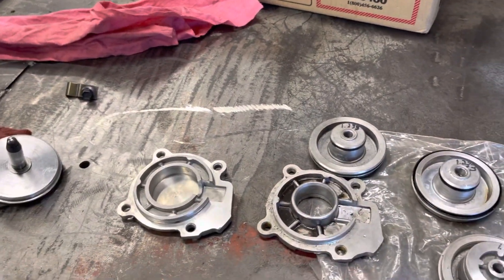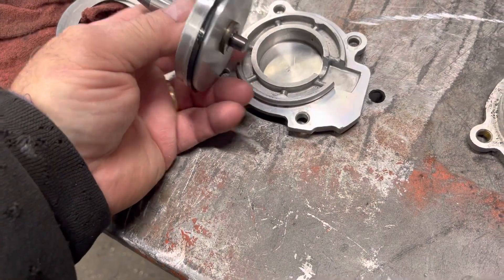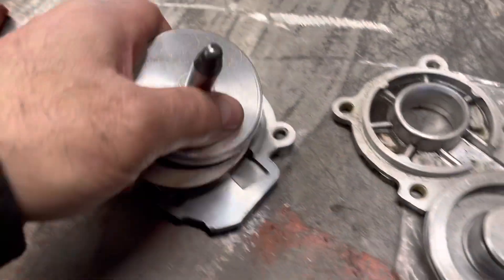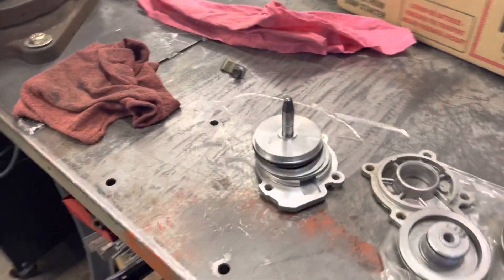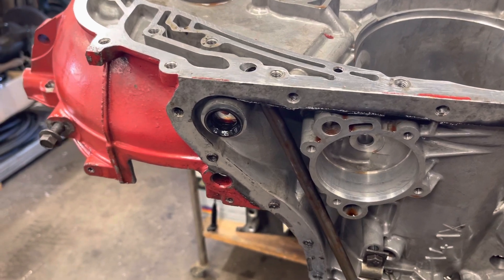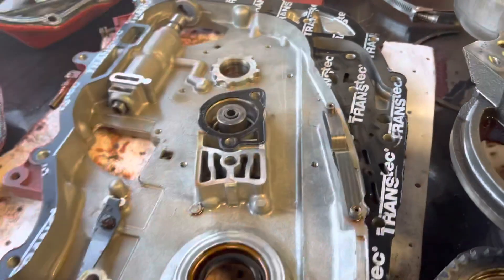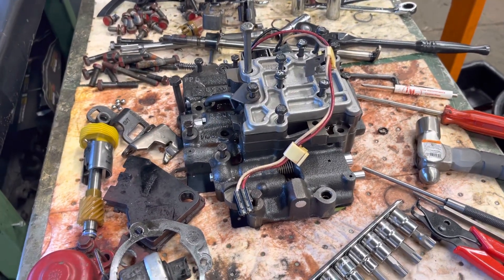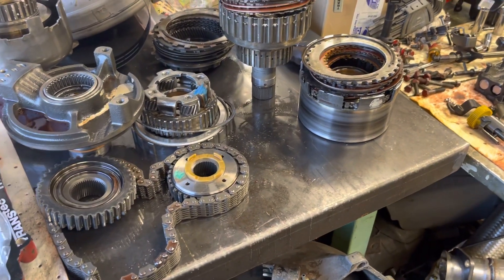Pontiac Sunbird GT Turbo 125 transmission (3T40) servo modification and assorted parts walk through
I talk about modifications to my band apply servo, the 1-2 accumulator and other parts inside